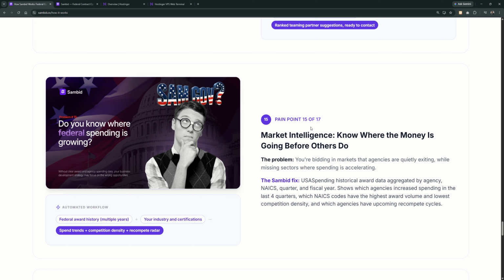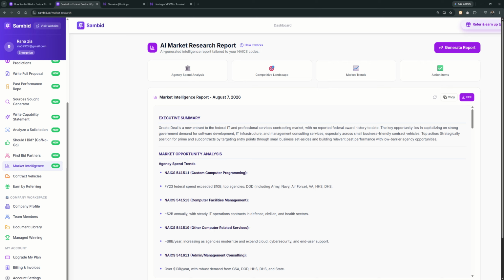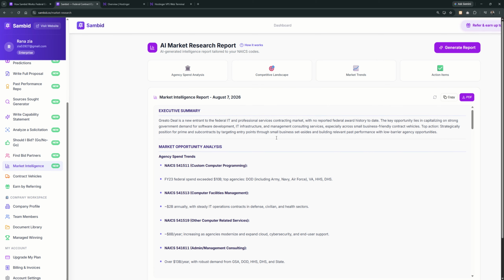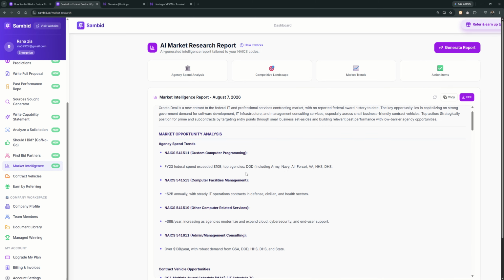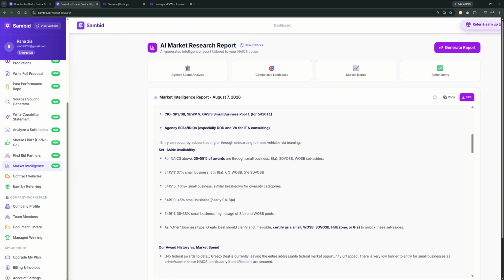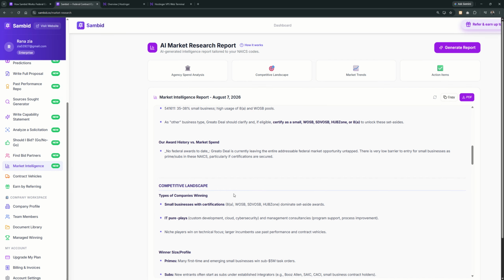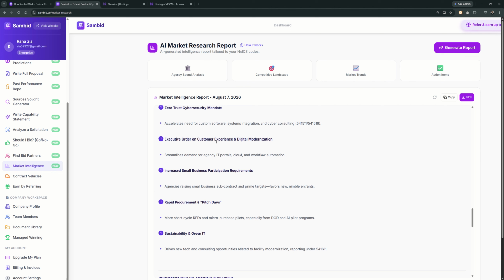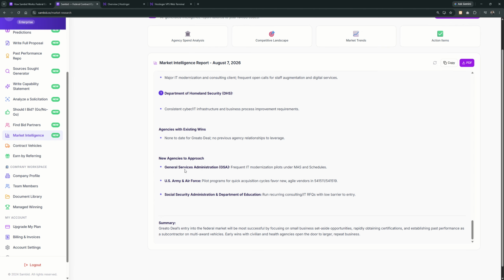SAM.gov Money Is Moving, Do You Know Where? | SAM.gov Market Intelligence | SAM.gov Trick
Most federal contractors bid the same way every year, and never notice their market quietly shrinking, or a bigger one opening up two doors down. SAM.gov doesn't warn you when an agency's spending shifts. Nobody sends you a letter about it.

In this video I show you how Sambid's AI Market Research Report solves this, using a real account with zero federal awards yet, step by step:

See real federal spending by NAICS code, by agency, going back years
Find the exact contract vehicles you can actually get onto
See the real percentage of your market reserved for small business, 8(a), WOSB, and SDVOSB set-asides
Get a real 90-day watch list of upcoming opportunities, plus a tactical action plan for the week
This is exactly how you stop guessing on SAM.gov and government contracts, and start bidding where the real money is actually going.